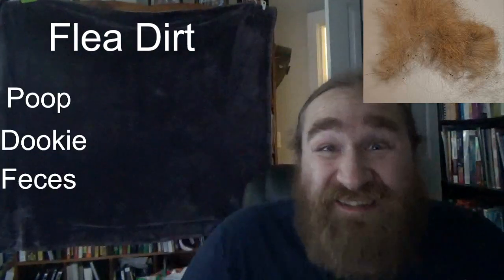Riddled With Cat Scatch Fever, (Bartonella henselae): This Virus Will Make You Feel Poopy, (part 1)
Today, on Riddled With This, let's talk about Cat Scratch Fever!

As if fleas weren't already annoying enough; now you're telling me their poop can put you down for the count???

Yep